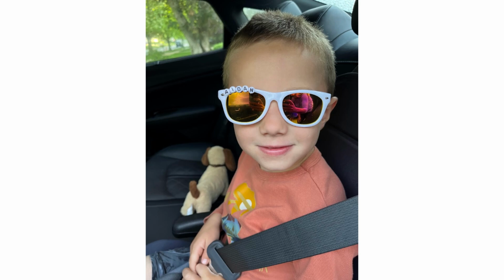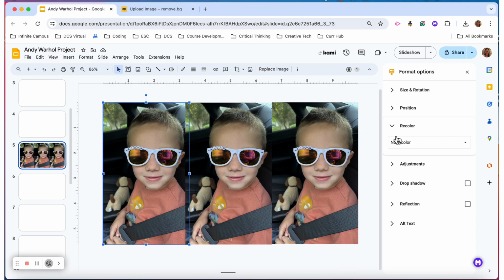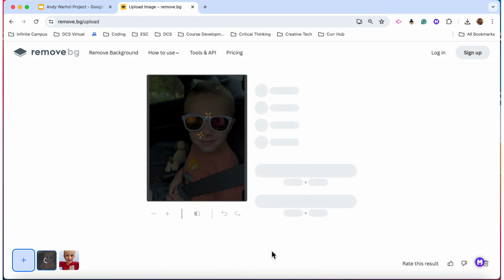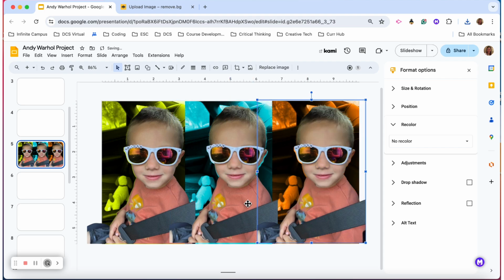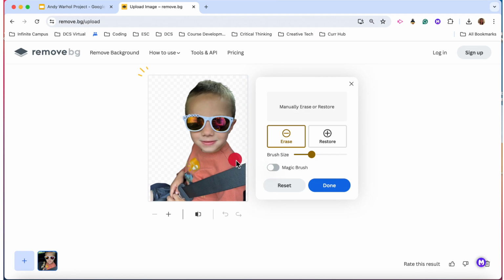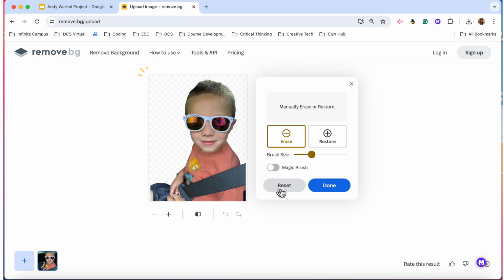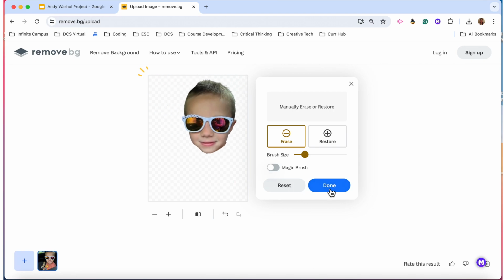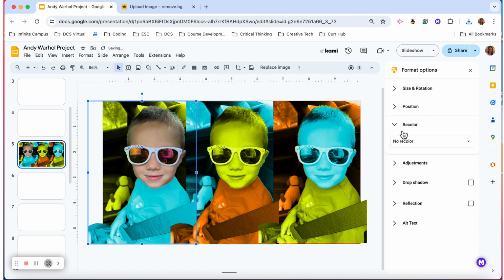Andy Warhol Digital Art Project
For this project, you only need Google Slides or Microsoft PowerPoint and a favorite portrait of you or someone you know.